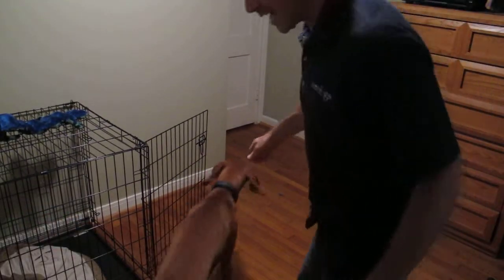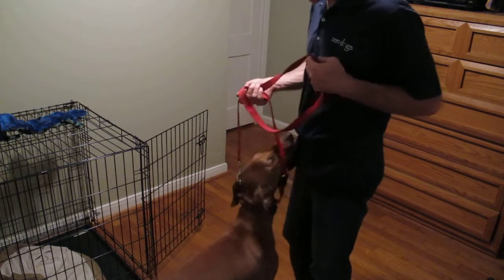Reinforcing the sit:down with Wallace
How to reinforce the sit/stay down/stay